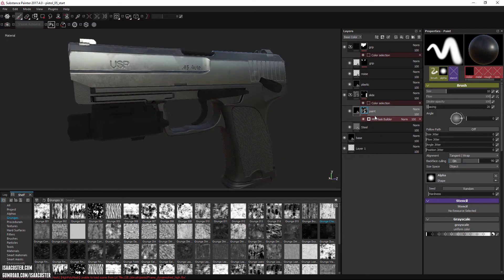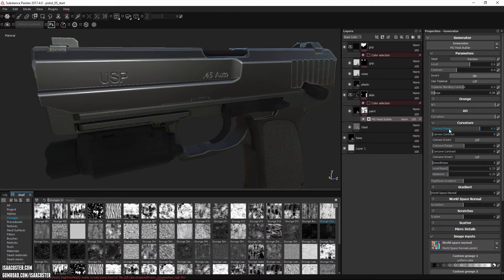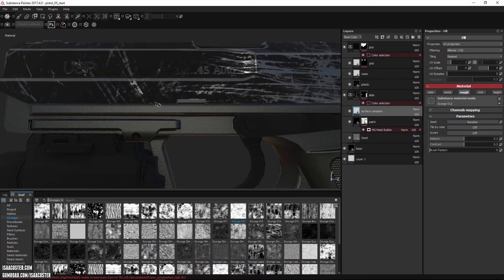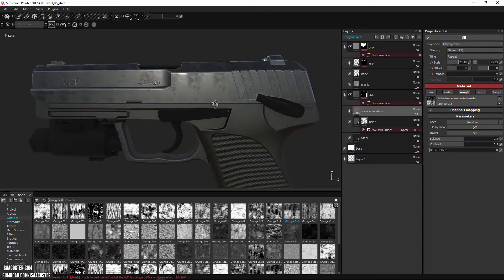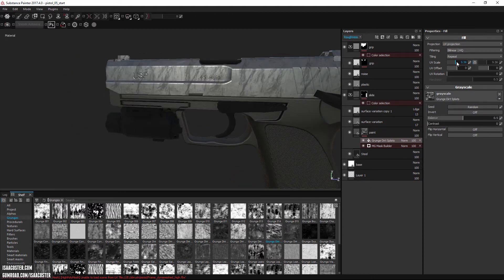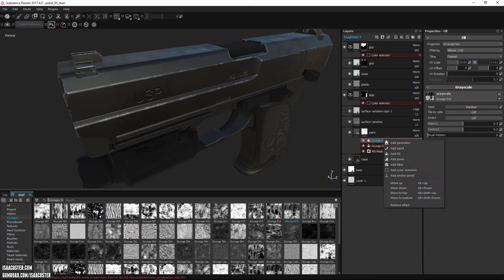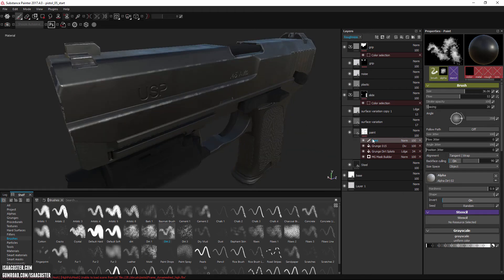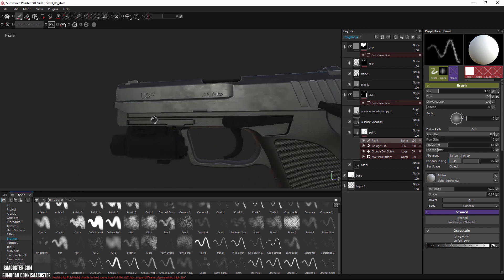Substance Painter - Free 1 Hour Crash Course 05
05 - Modifying and Layering Masks

In this accelerated tutorial series, Isaac Oster demonstrates how to make great looking game art using Substance Painter.